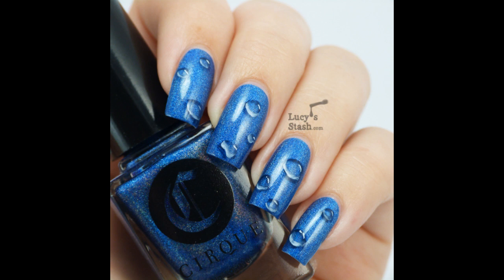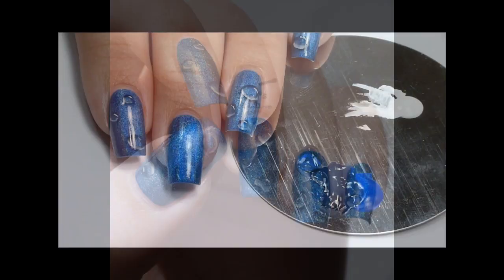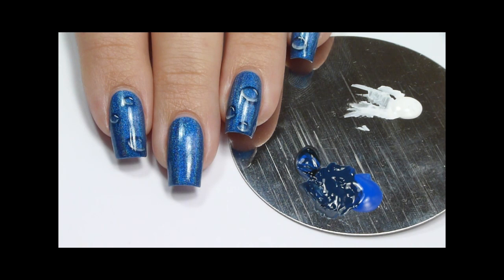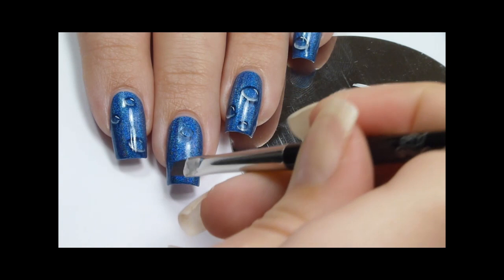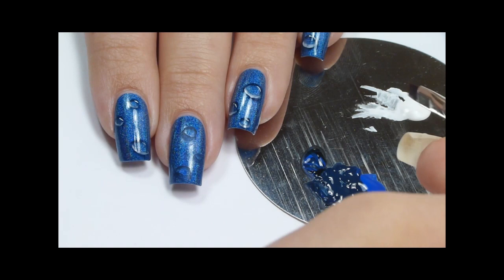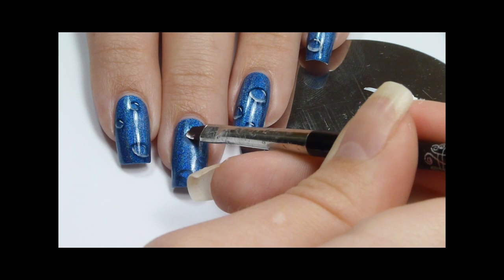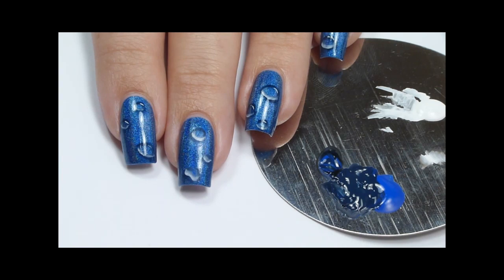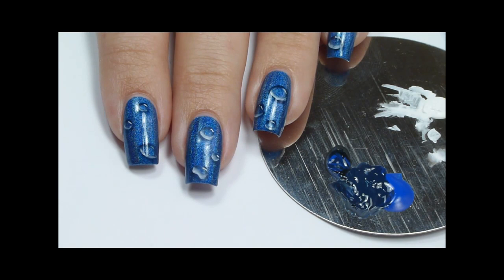Lucy's Stash: One stroke Water Drops Tutorial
Hi everyone,

I've made this tutorial to show you how to create one stroke water drops. I didn't invent this design but I wanted to try it :) If you do recreate please tag me, I'd love  to see it!

I've recently started uploading videos to this YT channel and I hope to bring you many more nail art tutorials. I have however been blogging for over three years and you can check all my work

Would you prefer text or me talking? Do you like music in the background or not? Feel free to tell me :)